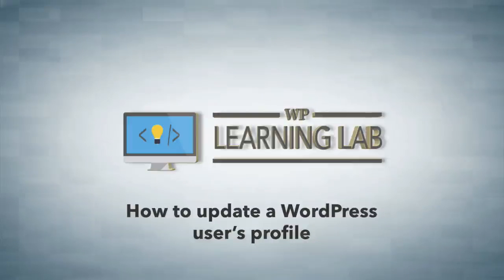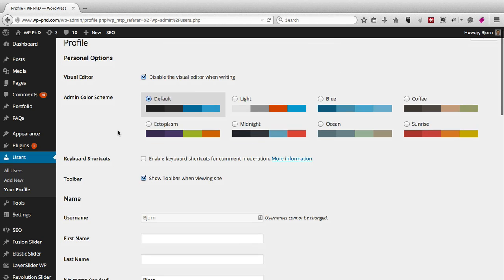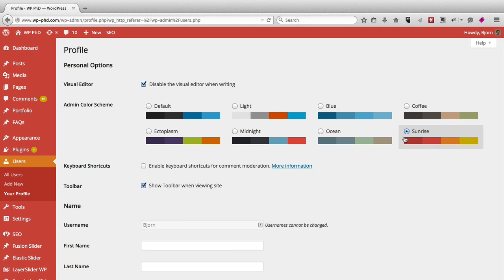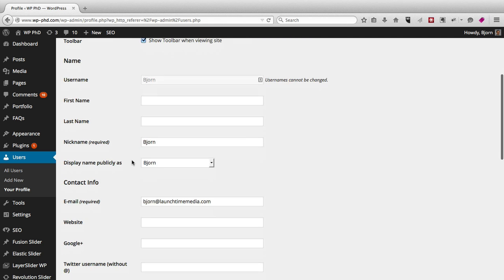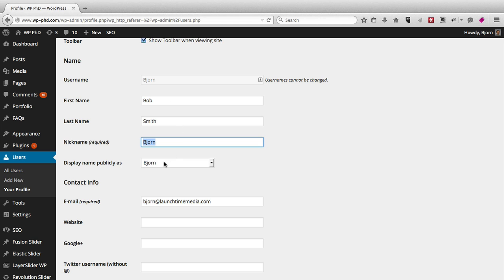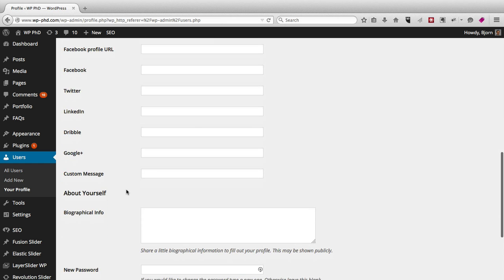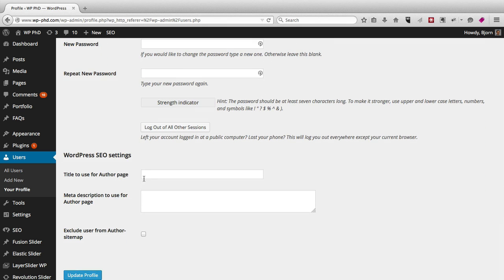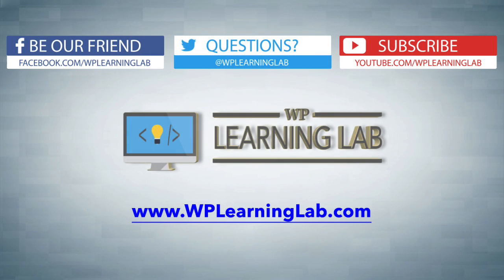WordPress User Profile - How To Update It | WP Learning Lab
As the admin of your website you can update anyone's user profile. To do so simply hover over the Users menu item on the left hand side of the WordPress admin menu and then click on All Users.

You will be presented with a list of all users on your WordPress site. Next, find the user who's profile you wish to edit and then hover over their user name.  You will see a Edit link appear below their name.

On the next page you will see all of the available user profile settings and this is the page that allows you to update WordPress user profile.

The first option you will see on the page is called Visual Editor. When this box is checked you will be able to use both the Visual Editor (WYSIWYG) and the HTML editor when creating WordPress pages or posts.  Unchecked that box and only the HTML editor will be available to use.

Next, you have some color options for the admin area of your site.  Following that you can enable keyboard short cuts.  This is great if you are a power user and want to speed up your content creation process.

The option below that is the Toolbar.  When you are logged into a WordPress site a dark gray toolbar is displayed at all times at the very top of the page.  Uncheck the Toolbar box to hide this bar.

Following the WordPress Toolbar option you will be able to edit the first name, last name, nickname, and display name of the user.  Unfortunately, the username cannot be changed via the admin panel once the user is created.

This video shows a set of social media fields that are specific to the theme that was installed and may not be displayed in your user profile settings page.

You can also update the password and the WordPress user role for that user.

When you are done simply click the Save Settings button to save all the changes you made.

If you want to see other videos relating to WordPress users check out: